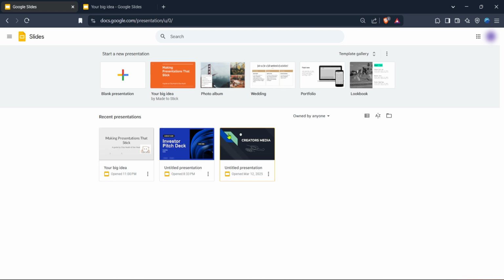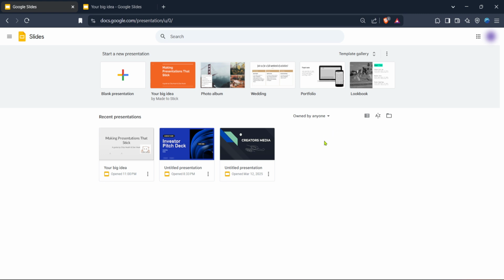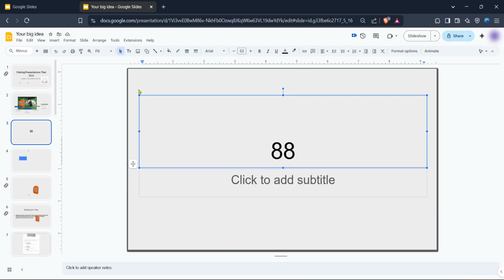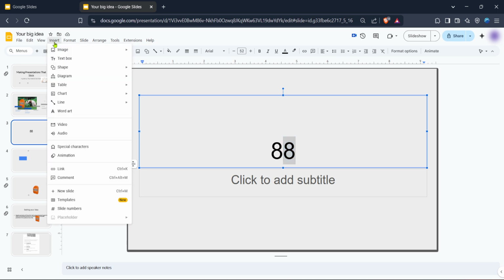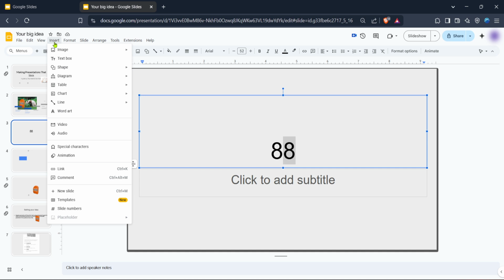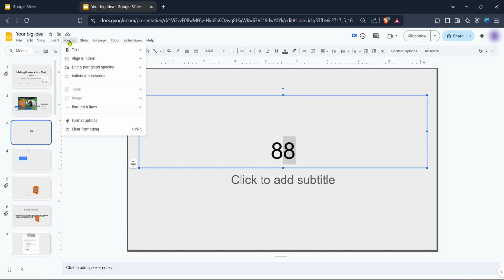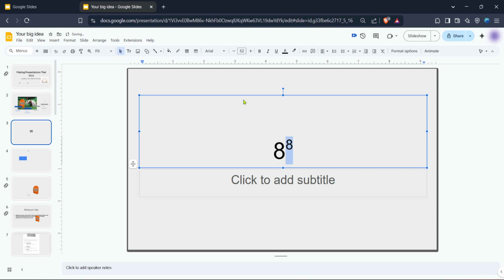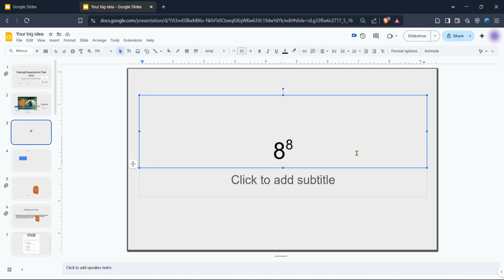How to Make Exponents in Google Slides (Full 2025 Guide)